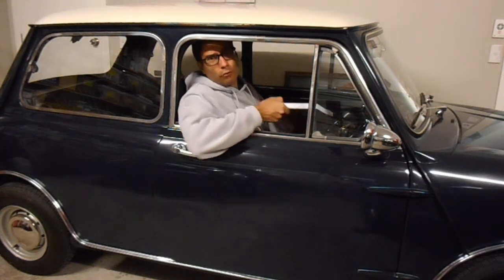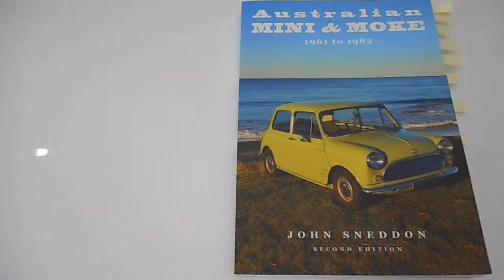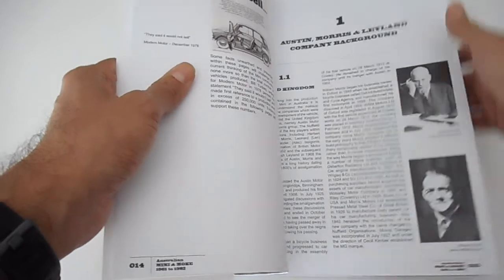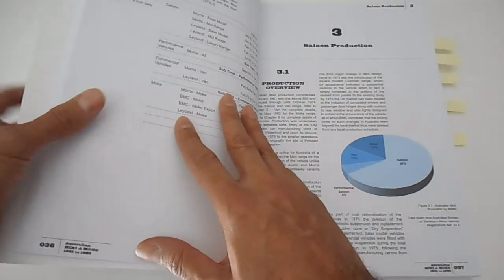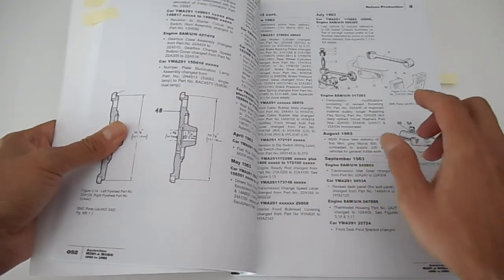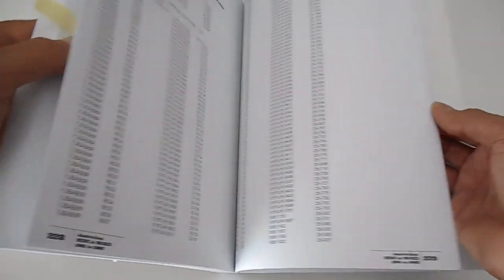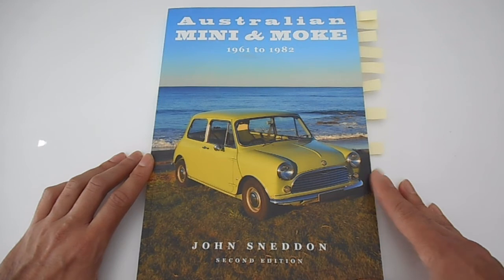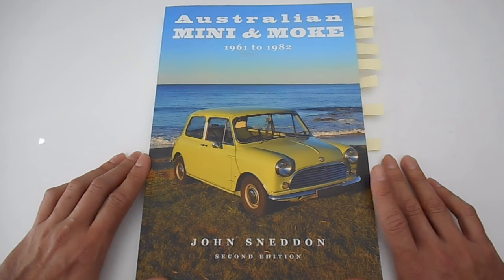Book Review - Australian Mini and Moke 1961-1982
This is a short book review for "Australian Mini & Moke 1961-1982" written by John Sneddon (Rialto Publishing). This is a useful reference book when information is needed in regard to Australian production models.